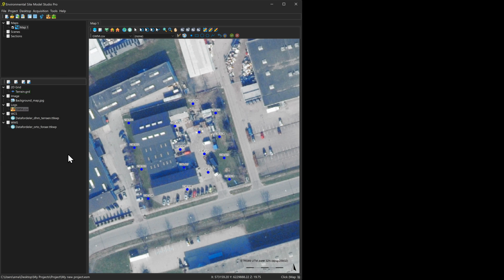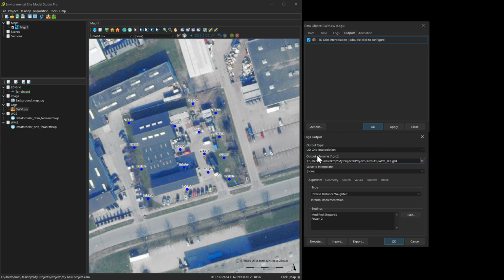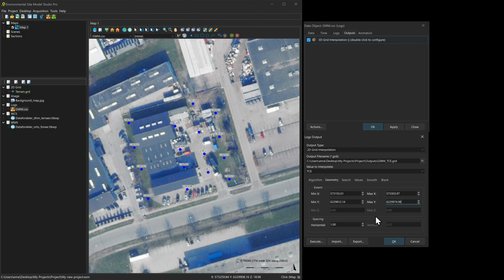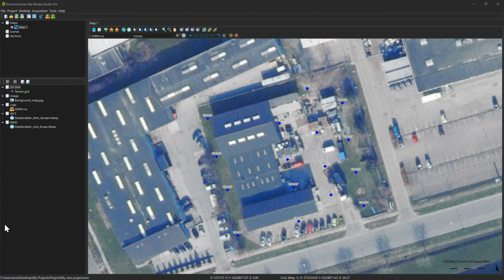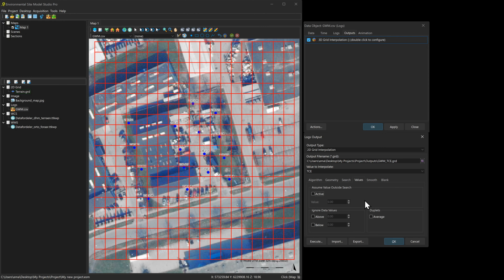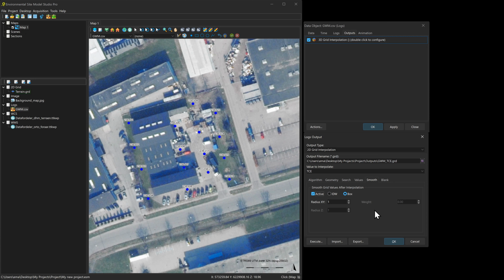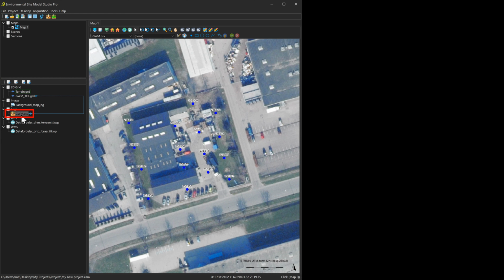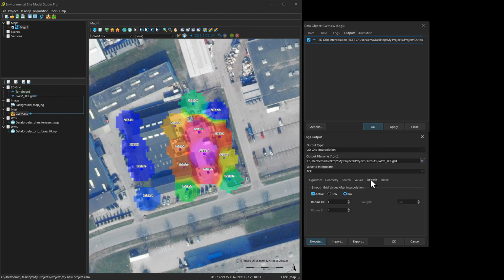08. How to Make a 2D Grid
In this video, we'll guide you through the process of filling in data gaps on a grid using interpolation techniques. You'll learn how to set up and customize the interpolation, including choosing search values, applying smoothing, and making iterative adjustments for a precise and informative model. By the end, you'll have a solid understanding of 2D interpolation and how to use it effectively with your own data.